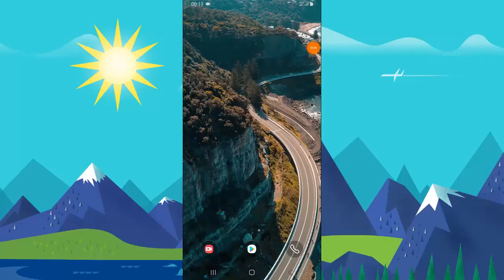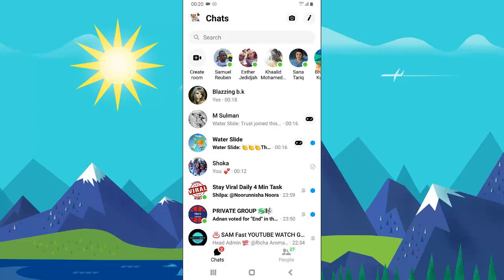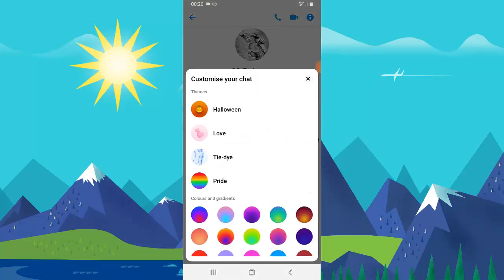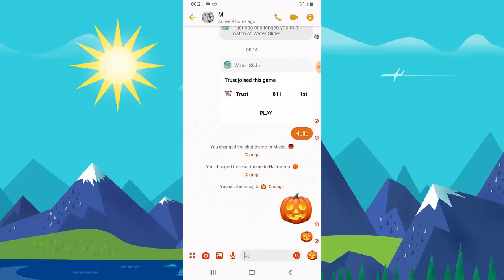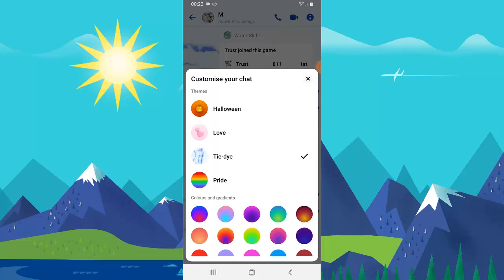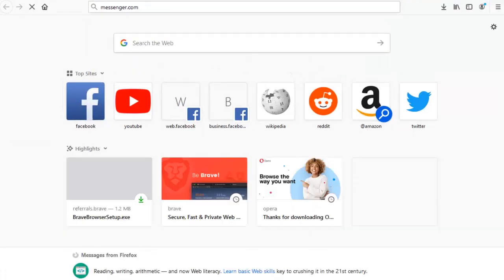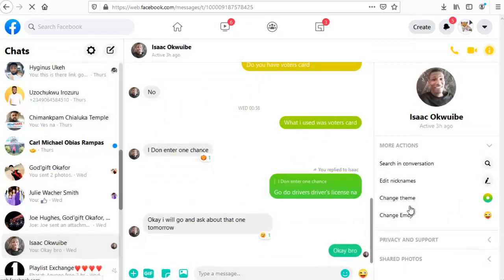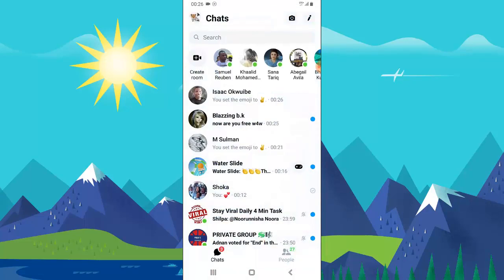How to change messenger chat background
Learn how to change messenger chat background, with the new messenger update you can now change messenger chat background and make it look more lively with friends, the messenger background or them actually is a new feature that is still being tested and they don't have many back ground yet i think is a total of 4 background that is available as of now 17/October 2020